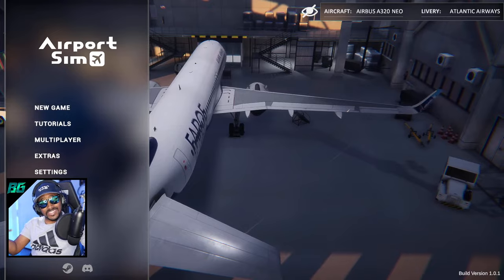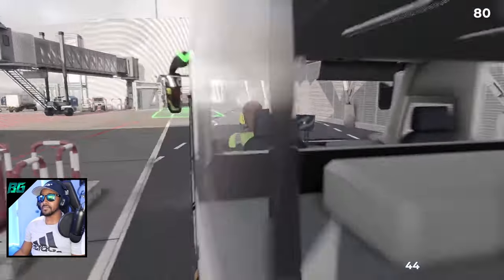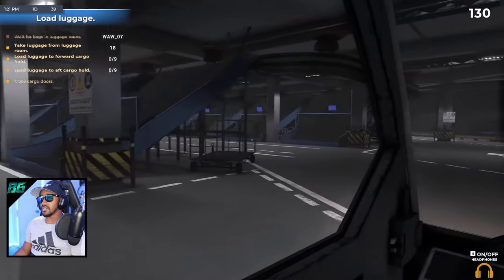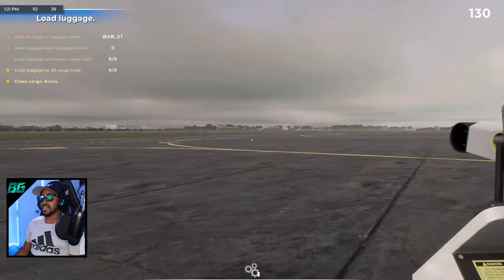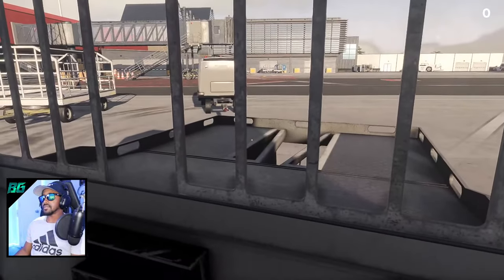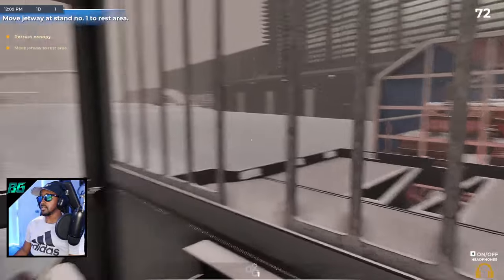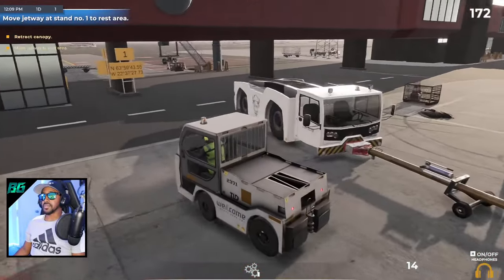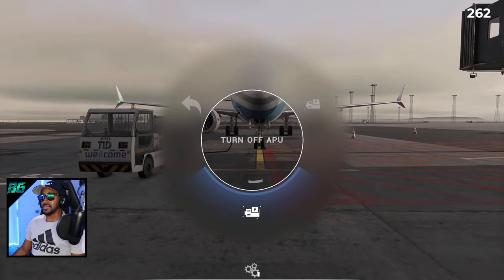New Airport Sim! (Pre-Release Stream)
Razer BlackShark V2 Pro Headset
Seagate 8TB External Hard Drive

PC Specs
Motherboard: MSI MAG Z790 TOMAHAWK WIFI ATX LGA1700 DDR5
CPU: Intel Core i9-13900K 3 GHz 24-Core Processor
RAM: G.Skill 64 GB (2 x 32 GB) DDR5
GPU: Zotac Trinity RTX 4090 24 GB
Hard Drives : 3x SAMSUNG 980 PRO SSD 2TB M.2